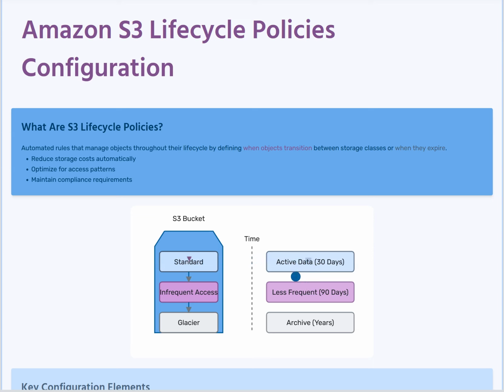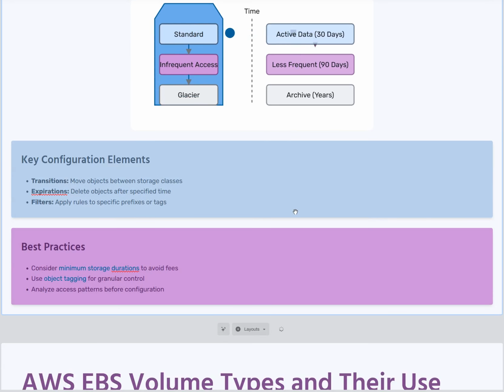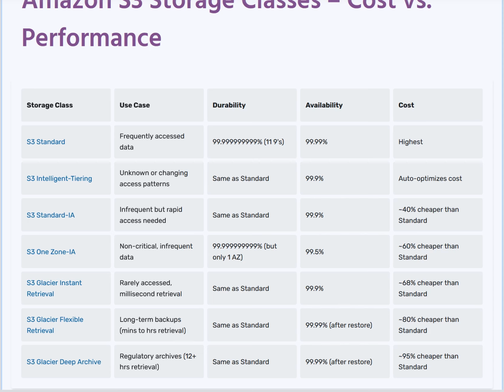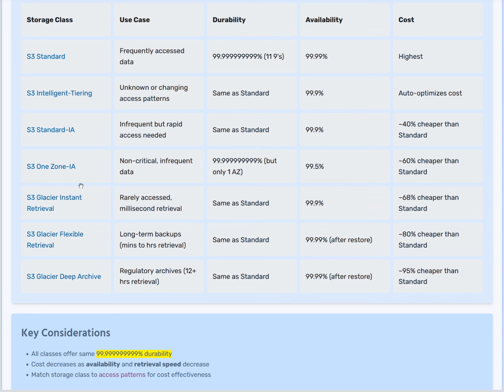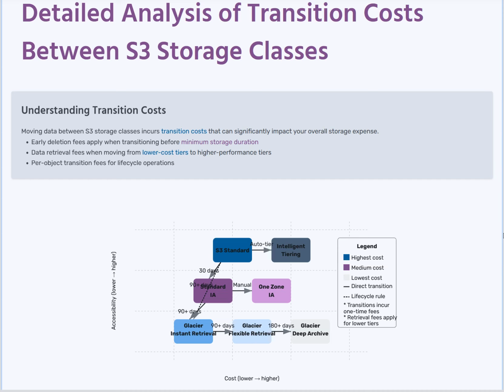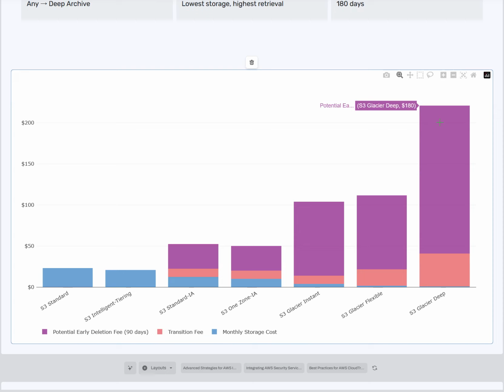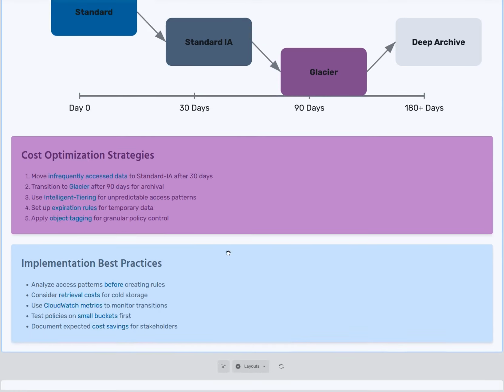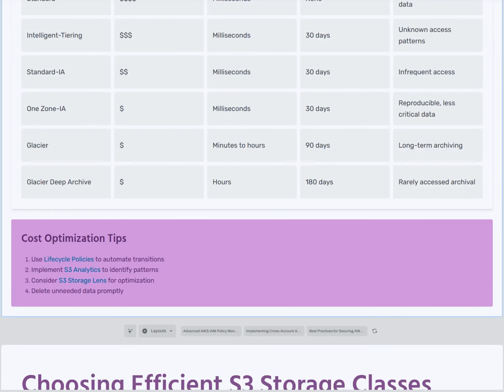AWS S3 Life Cycle and Classes